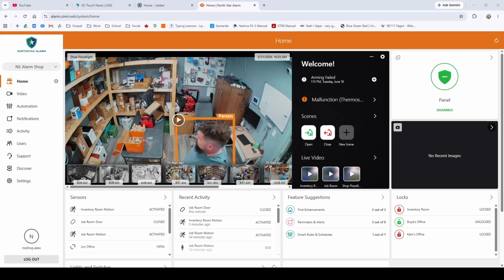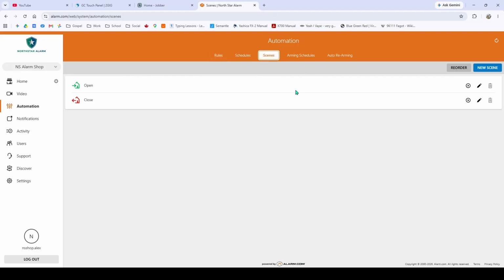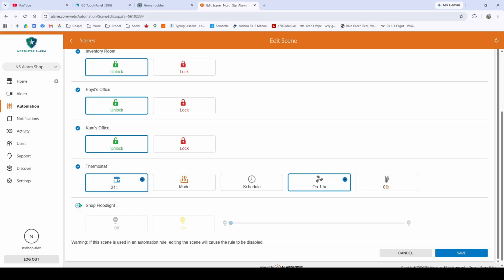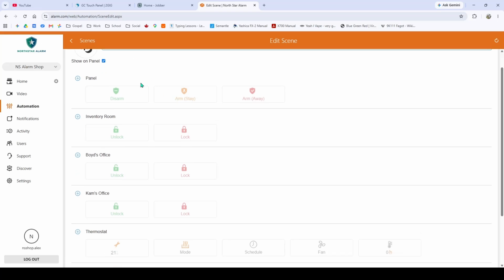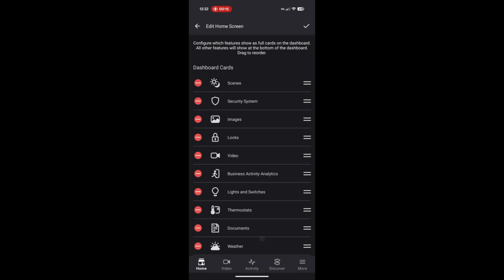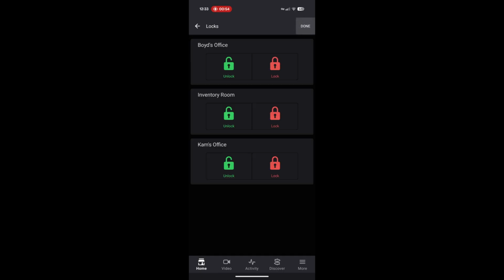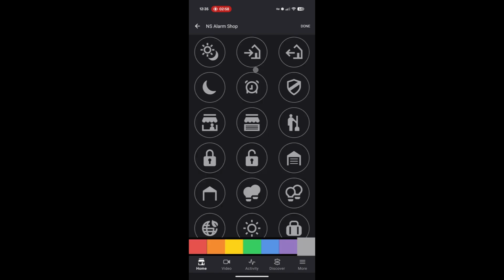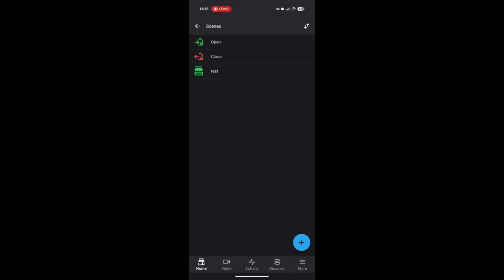Configuring Scenes in Alarm.com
This video covers how to use scenes in Alarm.com both in the app and on the website.

Time stamps:
0:00 Website
1:50 App